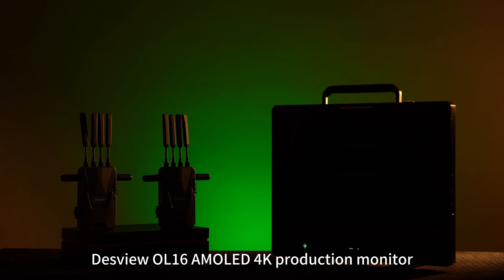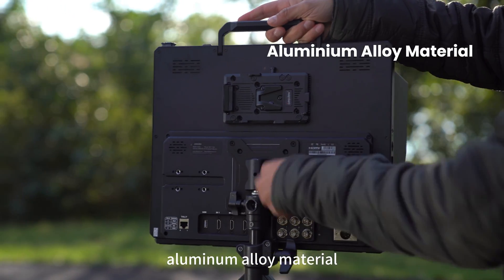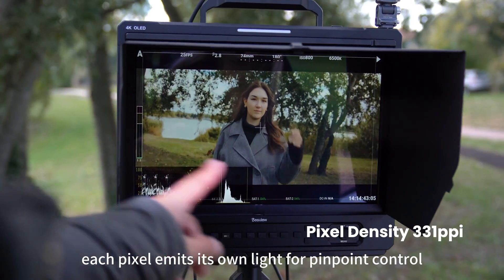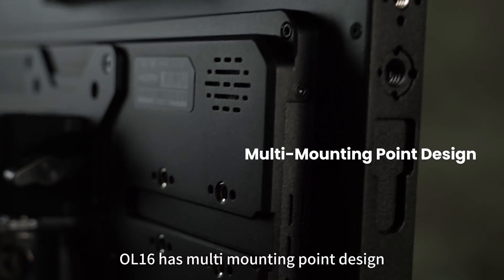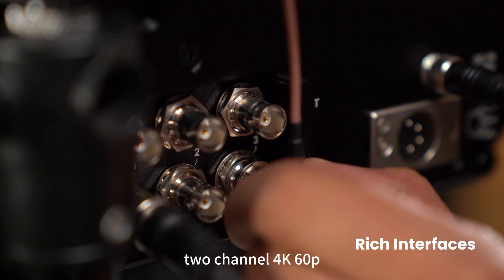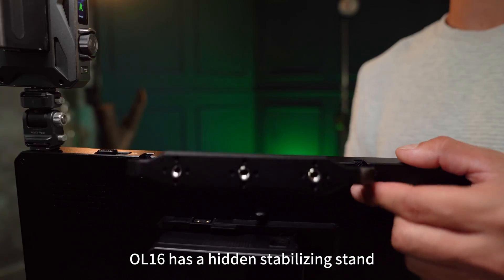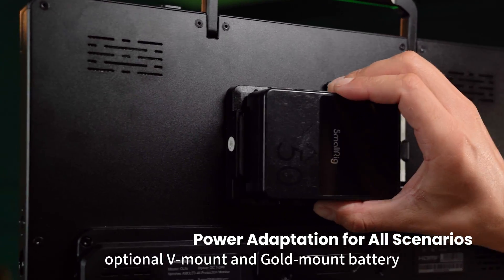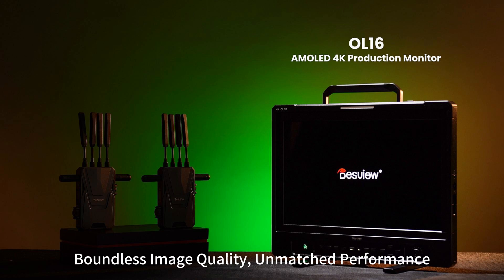🔍The Evolution of Precision Monitoring | Desview OL16 AMOLED Monitor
Perfectly balancing flagship performance with grab-and-go portability, OL16 fuses a sleek, all-new aluminum chassis with a radiant 16-inch AMOLED canvas that delivers cinema-grade monitoring while staying light enough for fast crew relocations. Self-lit pixels paint 500 000:1 contrast and true 10-bit color, and the aerospace-grade body with quick-release VESA plate shrugs off the roughest set days.

Key features :
✔️Slim, edge-to-edge housing – 20% thinner, military-grade finish.
✔️AMOLED 4K panel – 1500 nits daylight-visible, ink-blacks to specular highlights.
✔️10Bit-1.07 Billion Colors
✔️3× 3G-SDI + 2× HDMI – Stable transmission and Multi-device collaboration.
✔️3-second Quick-release – Swap rigs faster than changing lenses.
✔️VESA + Multi-mount points – 1/4″, 3/8″ threads for TX, lights, handles—installed in seconds.

Precision, re-imagined—inside and out.